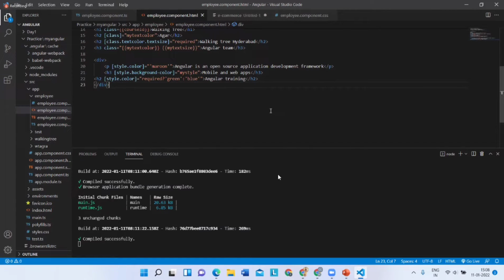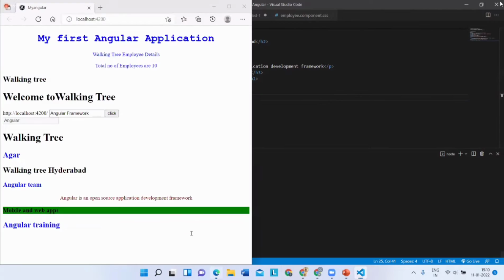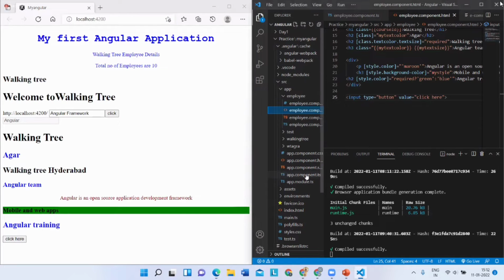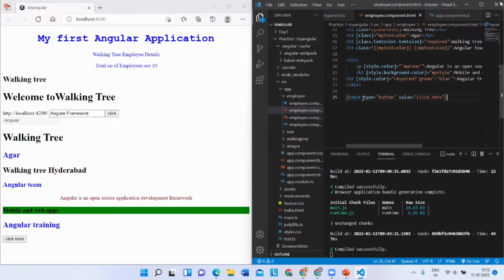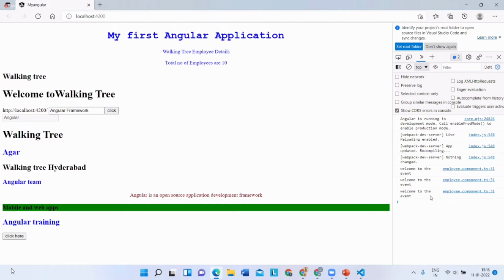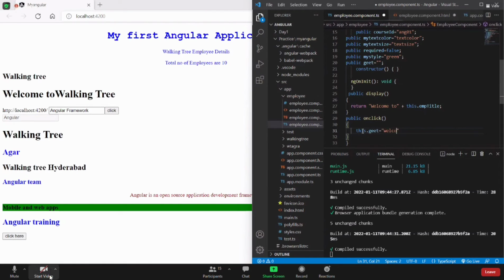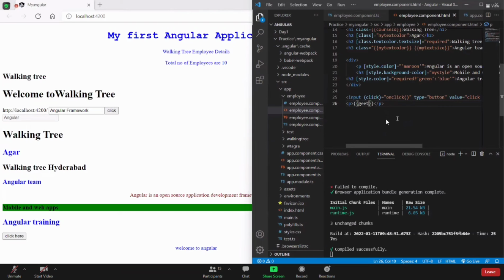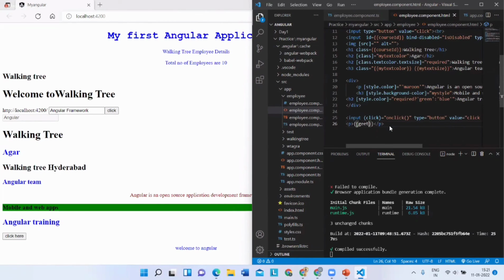Event Binding | How to bind the Event OnClick , OnBlur , OnChange | Angular Training | Learn Code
Hello Friends,
To we will learn how to Event Binding. How to bind the event?